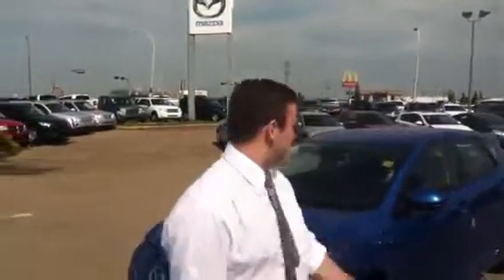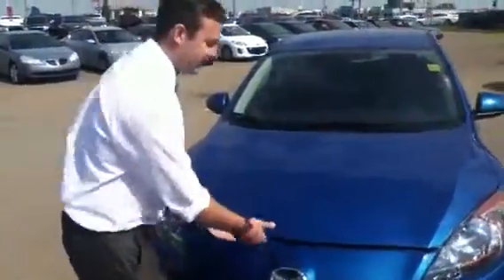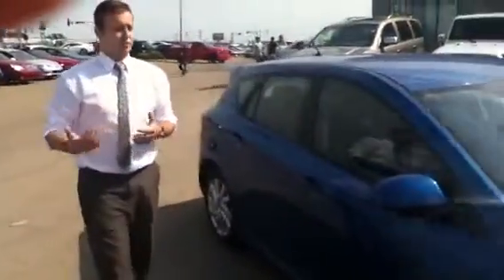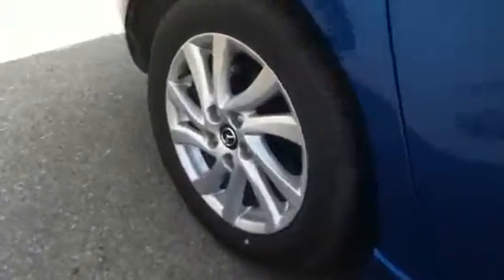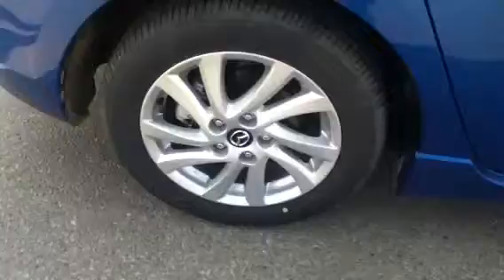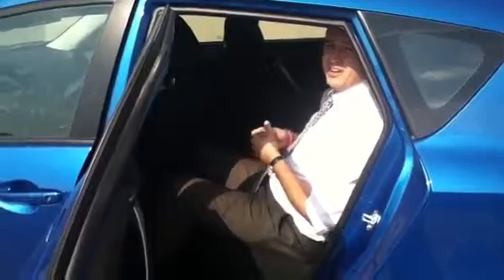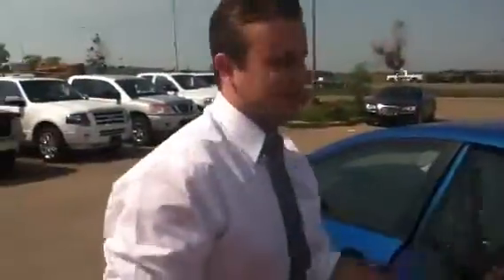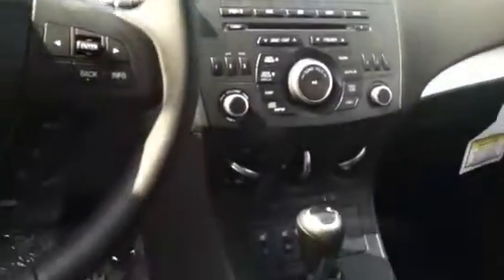Edmonton Mazda Dealer | Mazda 3 Sport | LA Mazda